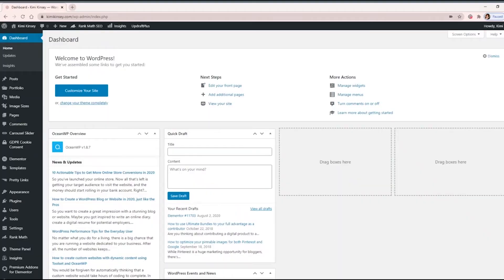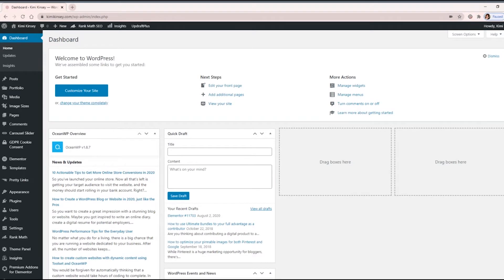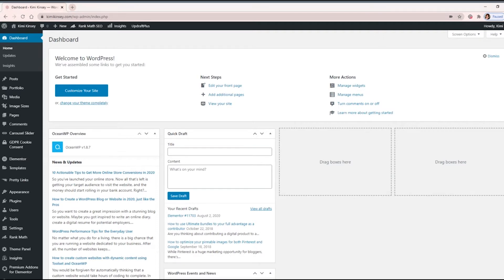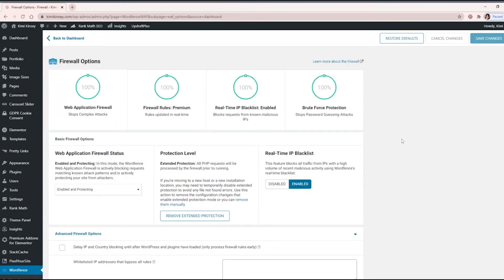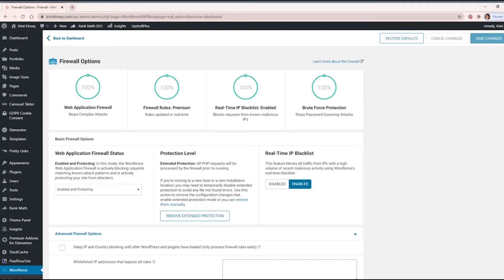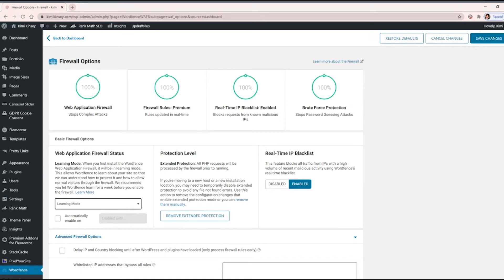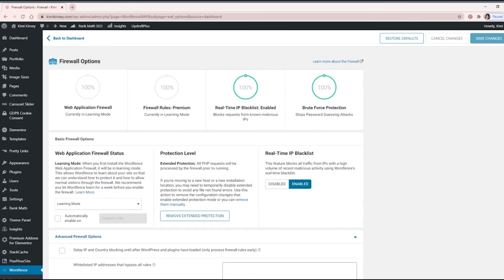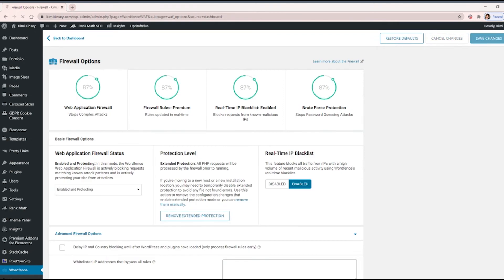What To Do When You Can't Insert an Elementor Template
Some people may run unto this snag - Having difficulty inserting the template into the page. You may see an error, or it may seem like it just tries to load and load forever.

This isn't an issue with the template or even your host - it's more than likely a result of your firewall assuming something is happening that it needs to protect you from.

Most people are using Wordfence (which is fantastic! hooray!), and it's just trying to protect you. This tutorial will show you how to teach Wordfence that the action you are trying to take really is safe and normal.